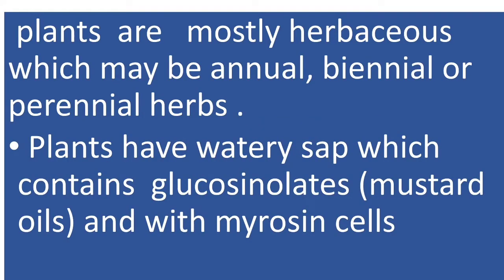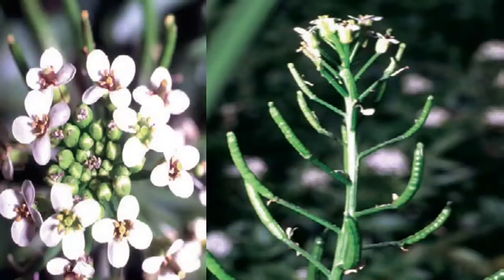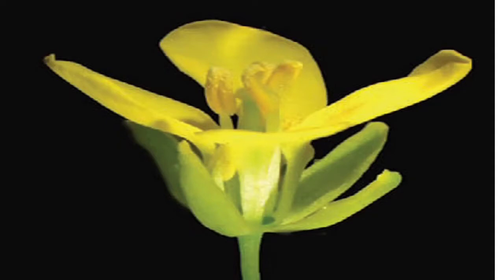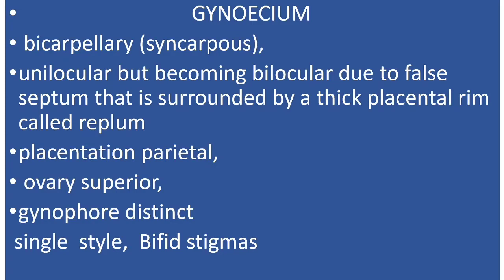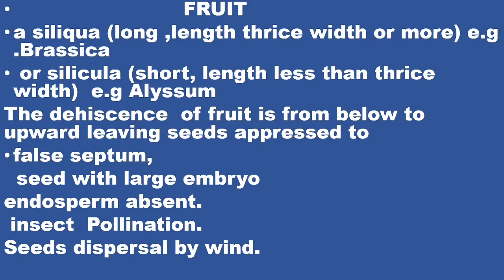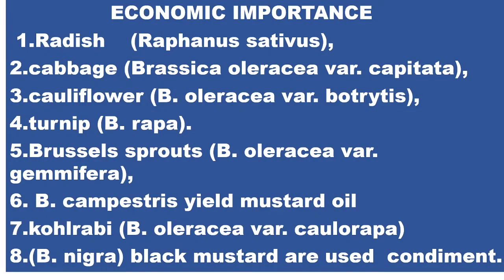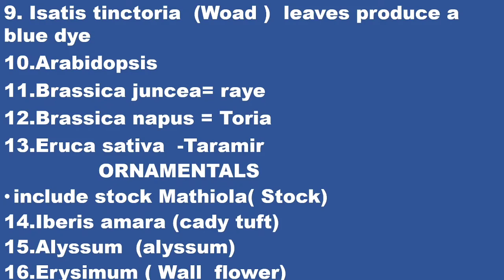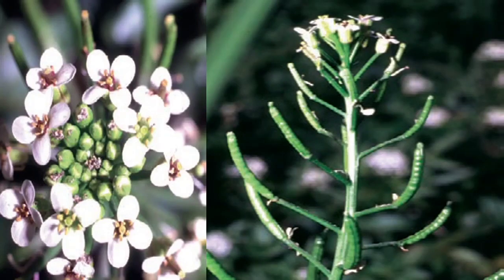FAMILY CRUCIFERAE FOR NET /TGT /PGT /EXAMS